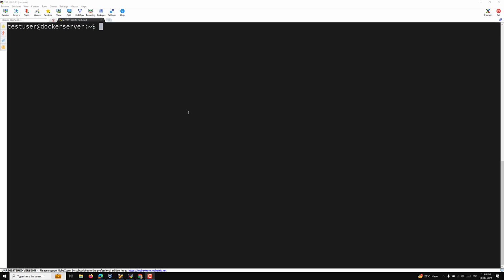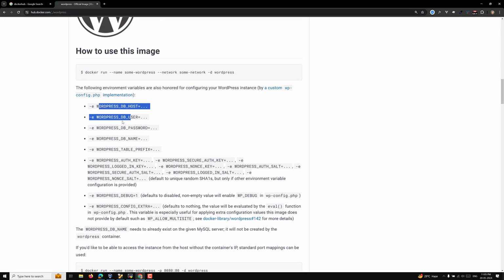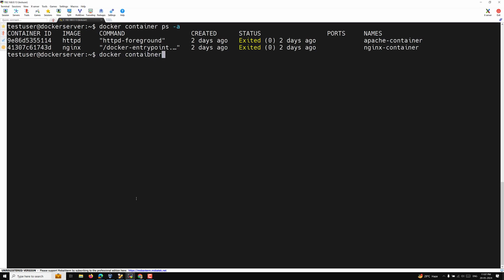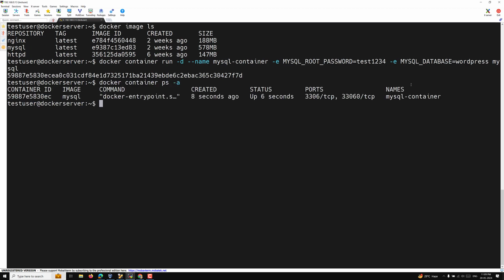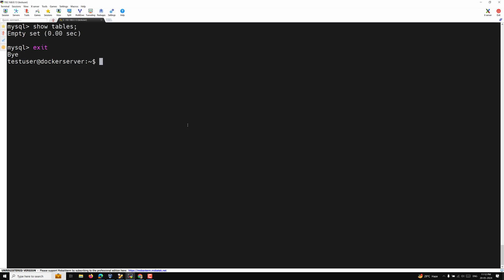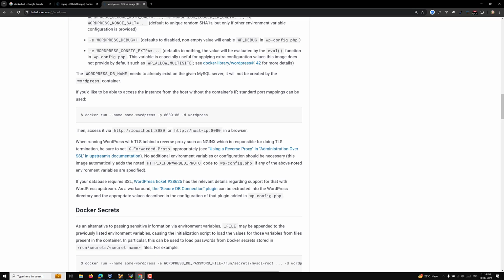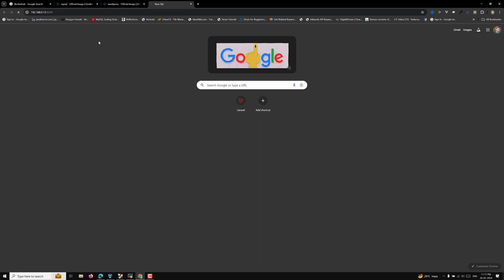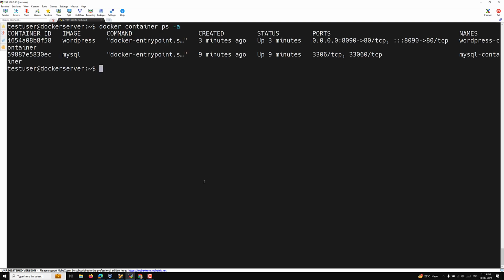22. WordPress and MySql Container Deployment in Docker Host Machine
In this video we will see WordPress and MySql Container Deployment in Docker Host Machine